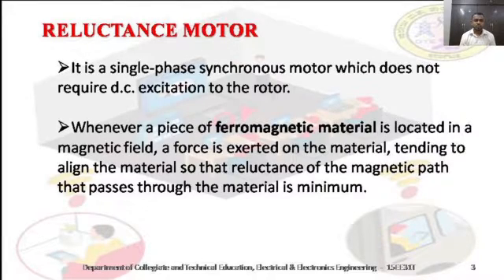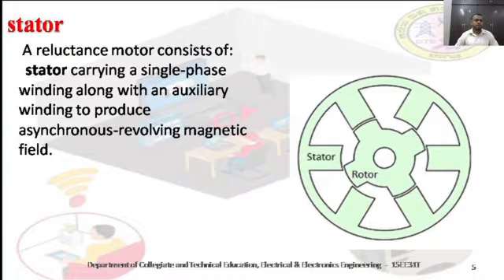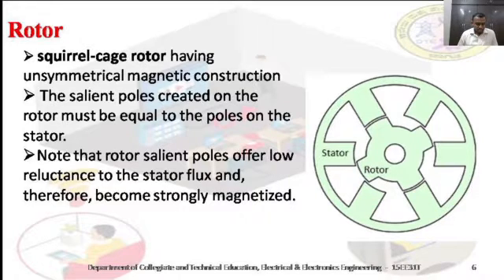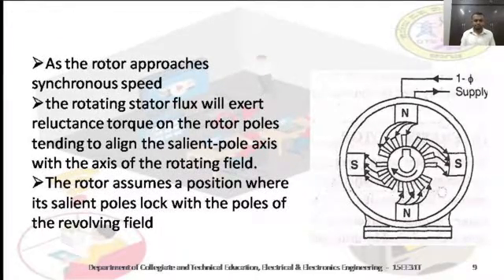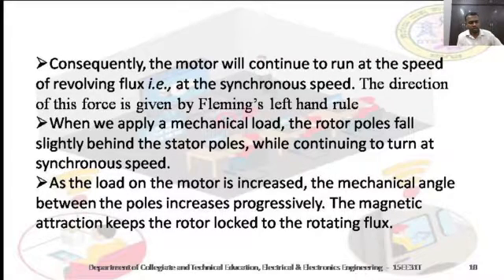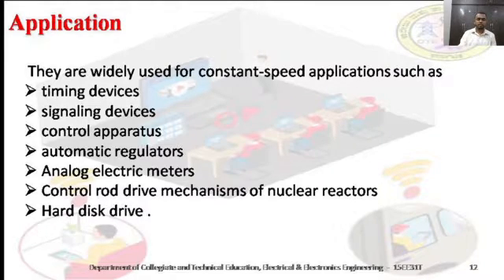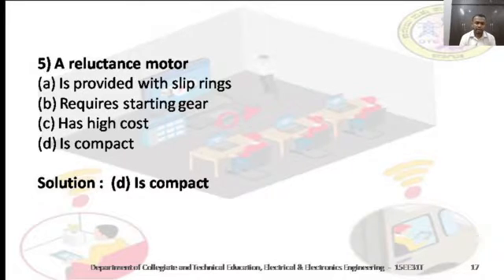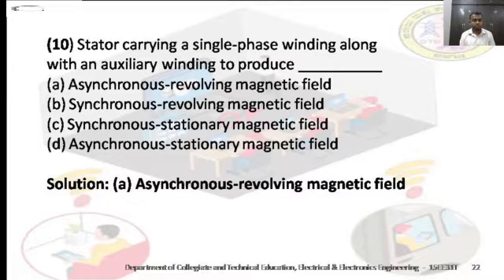EEE 15EE31T U6 S49 Vi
working, construction and applications of Reluctance Motor